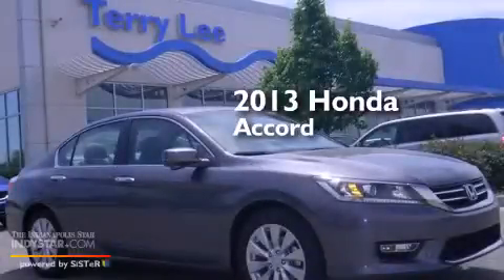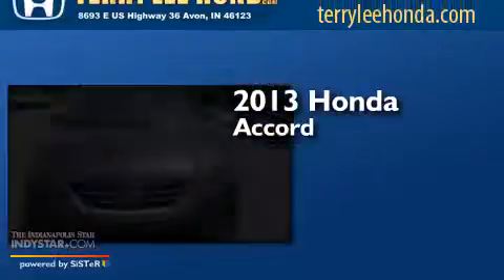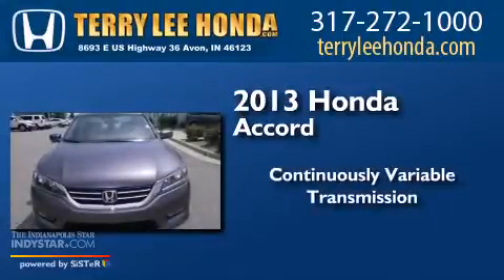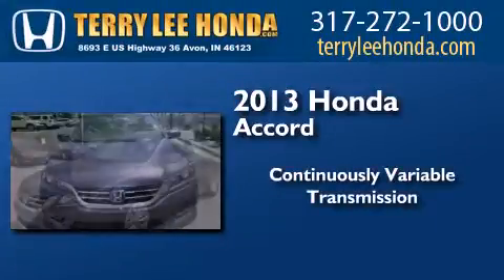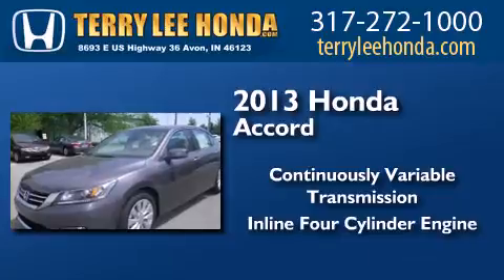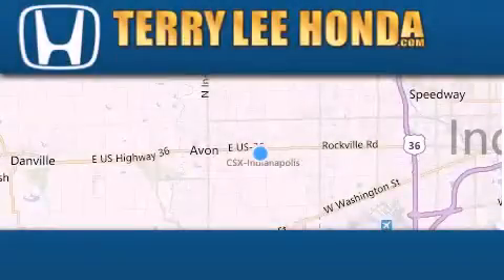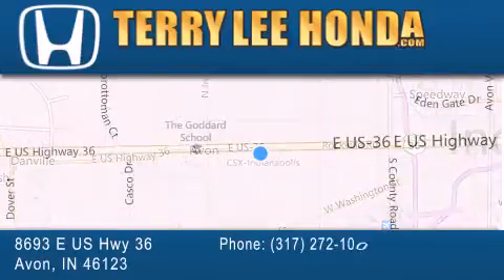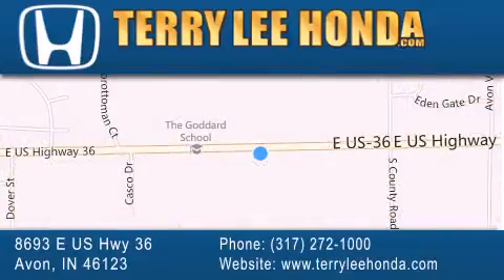2013 Honda Accord Indianapolis IN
We have been honored to serve the Avon IN area , we promise that your experience at our dealership will exceed your expectations ! Year : 2013 Make : Honda Model : Accord Engine : 2.4L 4 cyls Trans . : Continuously Variable (CVT) Exterior : Modern Steel Metallic Interior : Gray w/Perforated Leather-Trimmed Seats Stock : 14095 Terry Lee Honda 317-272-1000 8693 E. US Highway 36 Avon , IN 46123